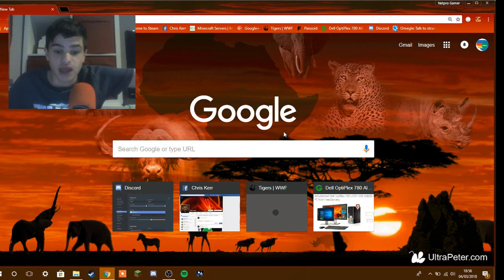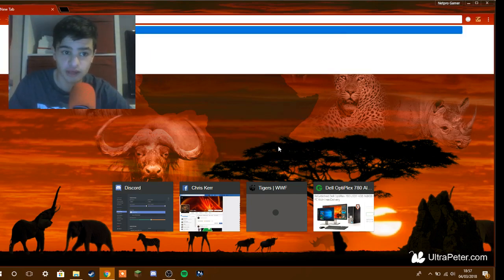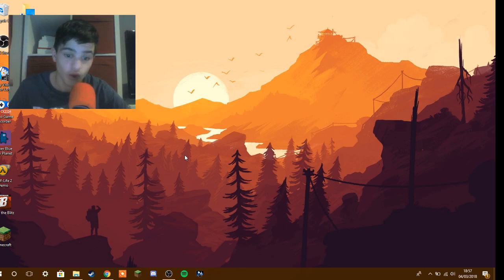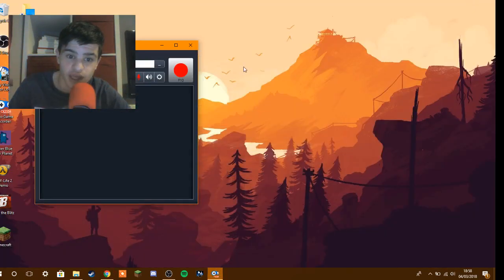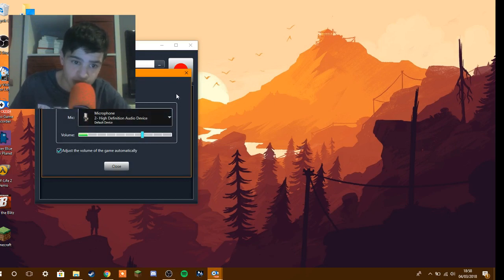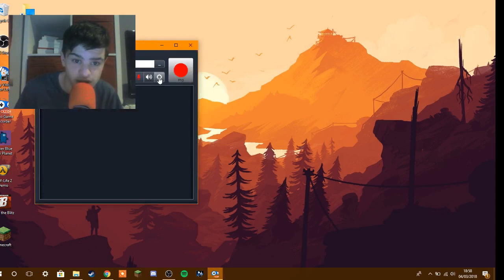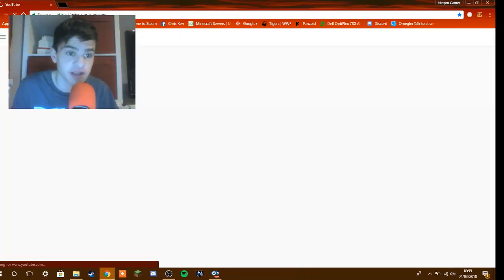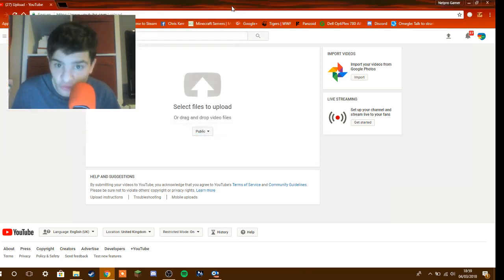How to download loilo game recorder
I  hope  you  guys got help of this if please  subscribe  for good  like this oh ok so subscribe  this was make for people  and a friend  to  so hope it help and bye😊😊😊.